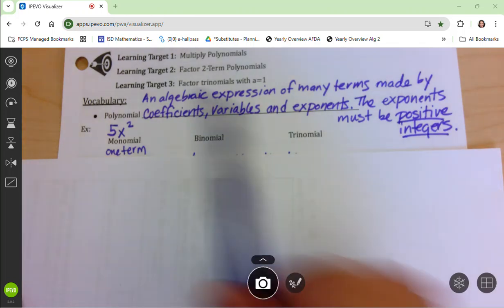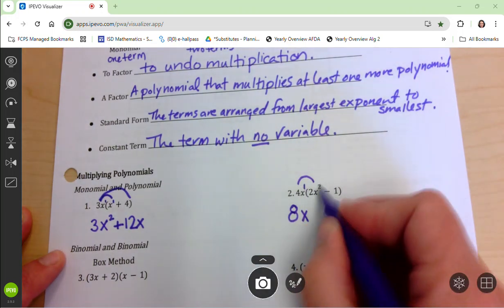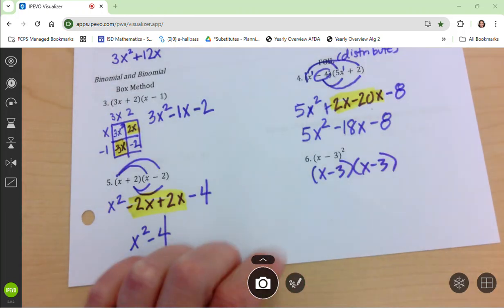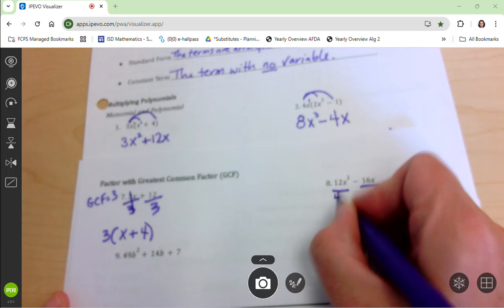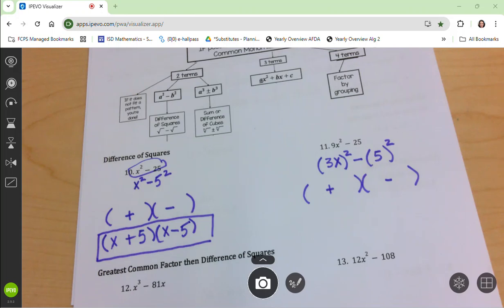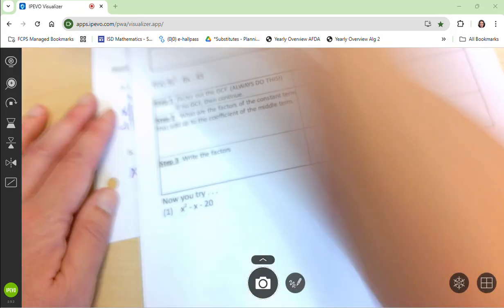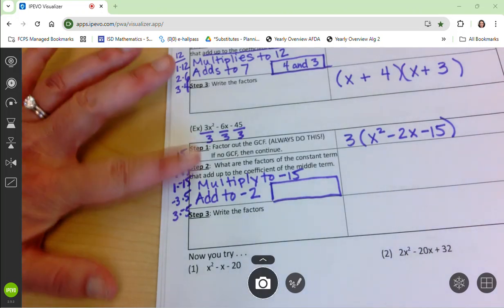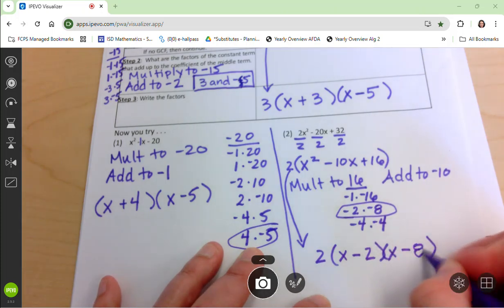A2 U4A D2 Factoring Notes Video